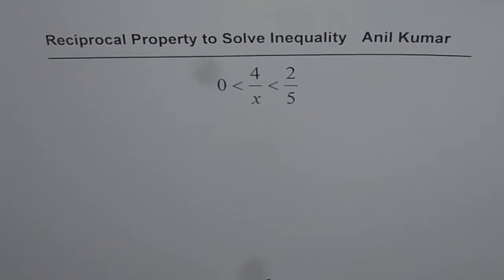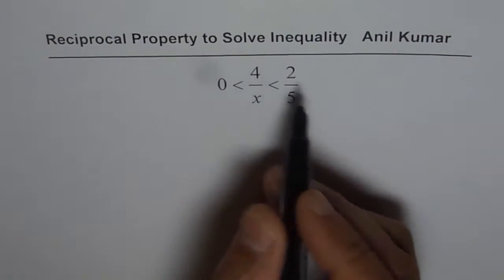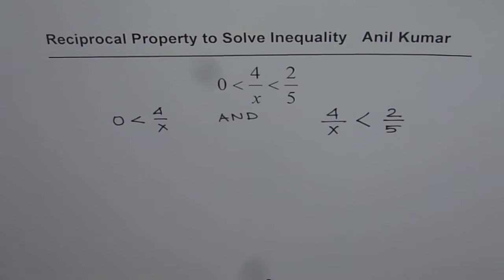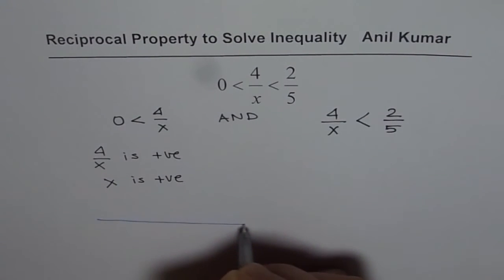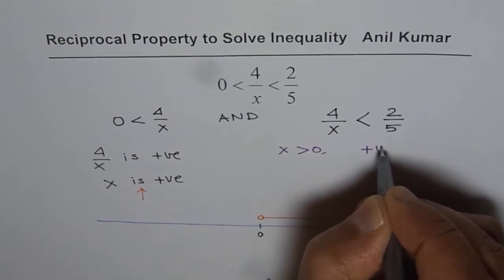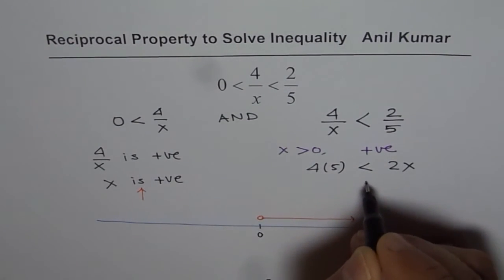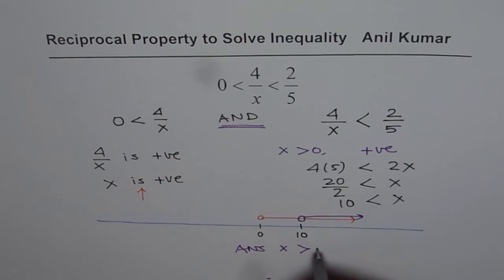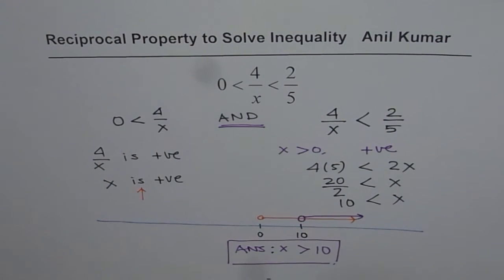Solving Linear Double Inequality with Reciprocal Functions